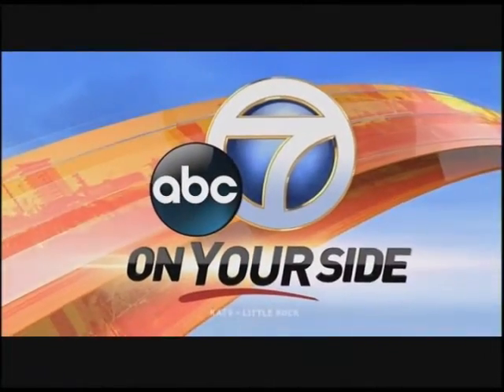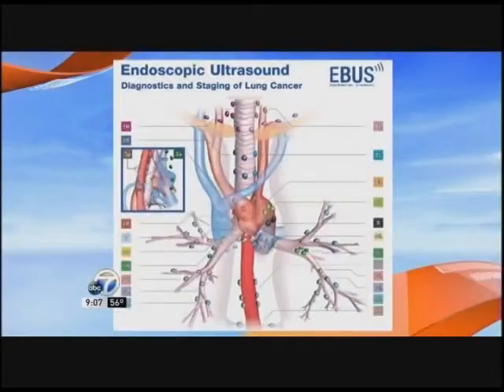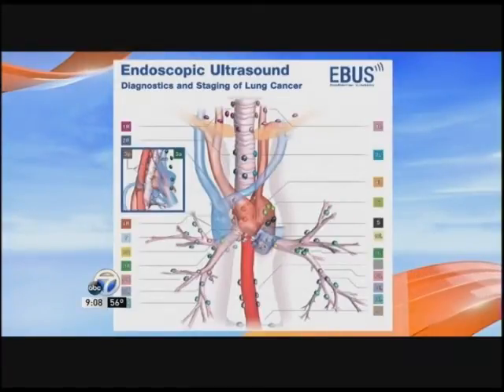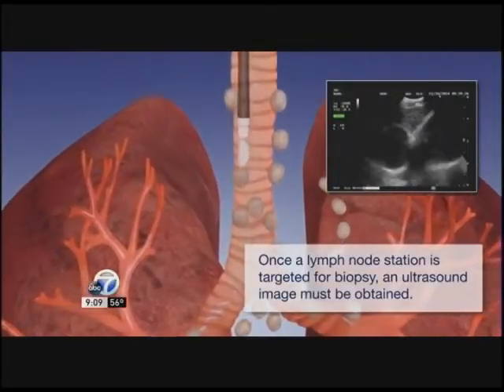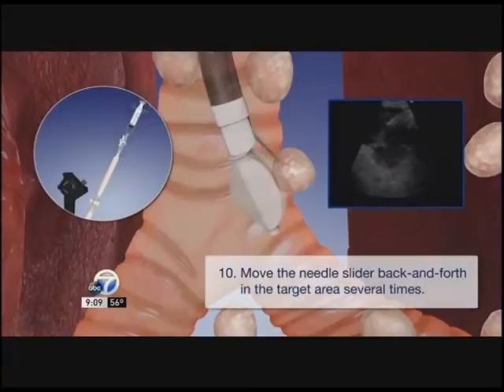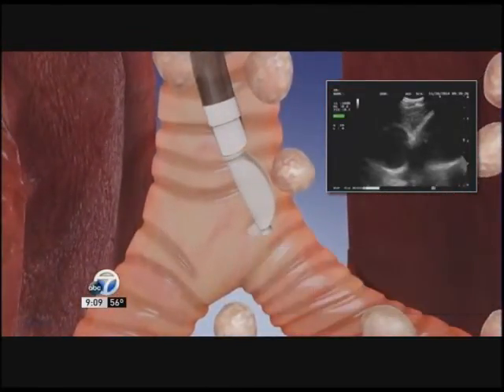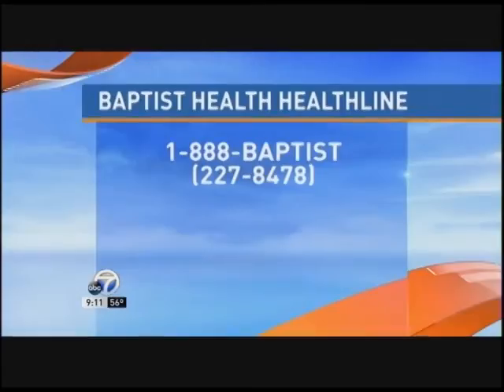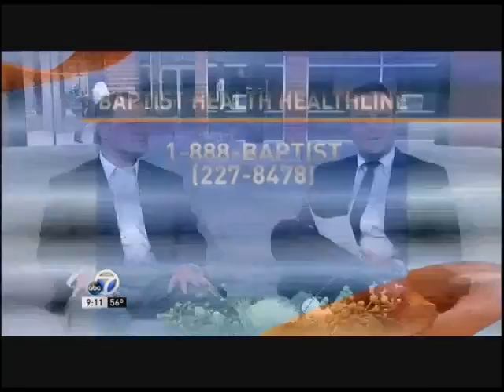Dr. Cidney Hulett Talks Endoscopic Ultrasound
Dr. Hulett talks endoscopic ultrasound, the new method for staging lung cancer.